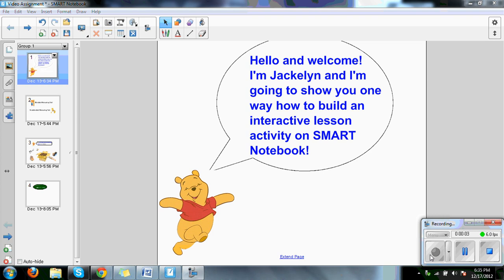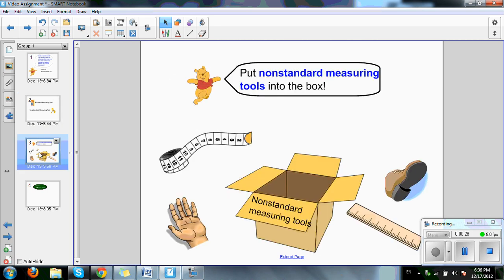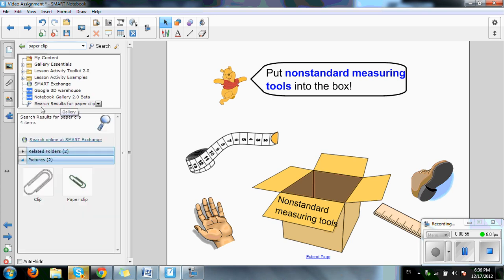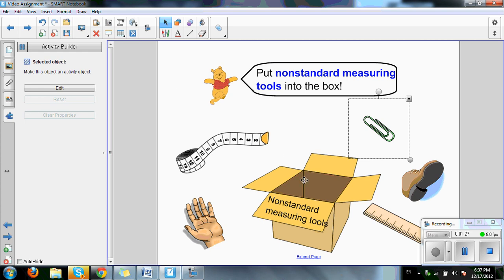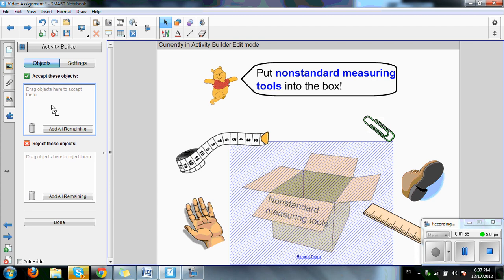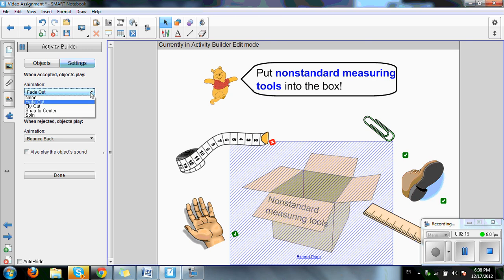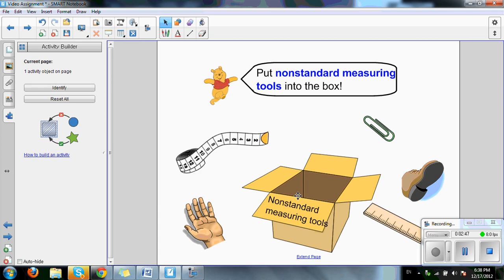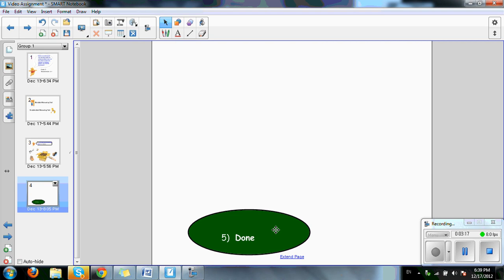How to Create an Interactive Lesson on SMART Notebook.wmv